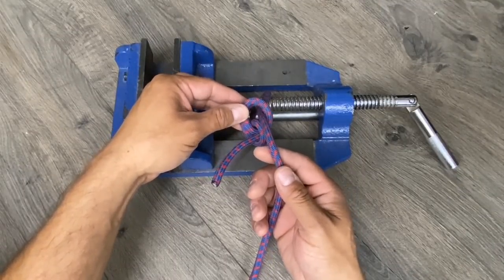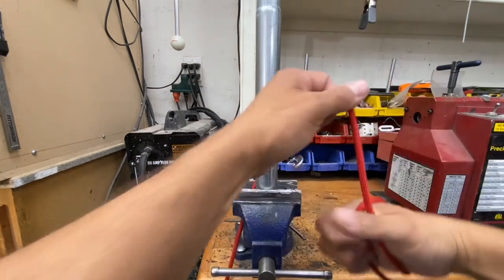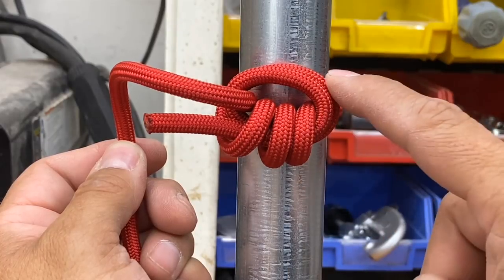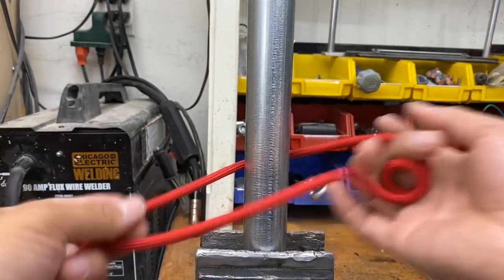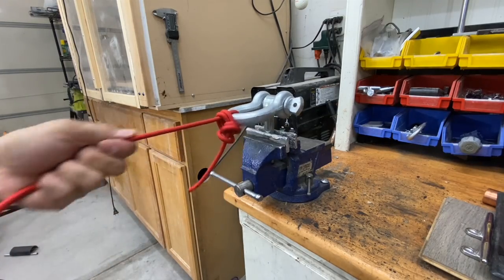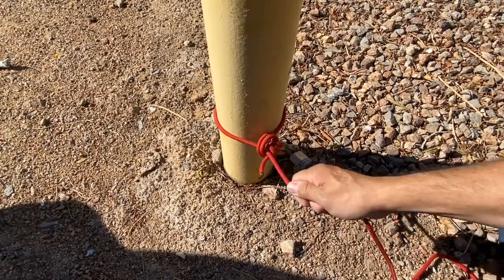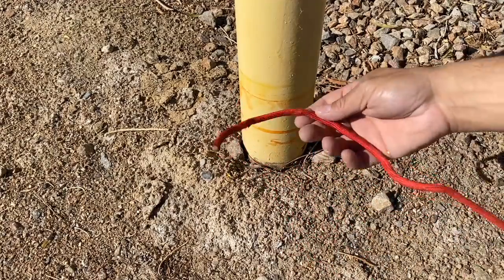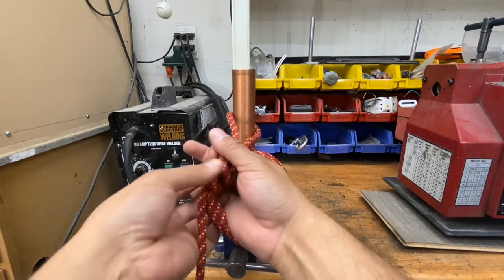Panic Knots. High Tension.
This is a knot you can still untie after heavy weight or force is placed on it. The original video shows "two big wraps, two little wraps". This version is "3 big wraps, two little wraps". It's a variation of the Anchor Bend or Fishermen's Bend. Thanks for stopping by.